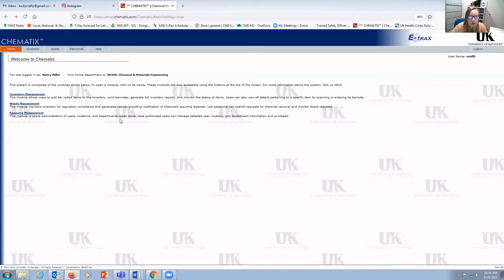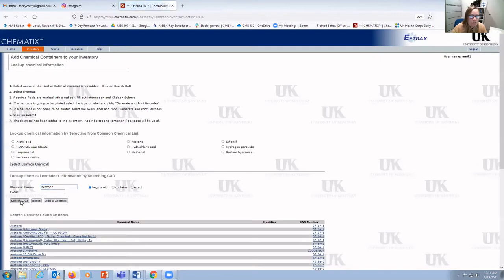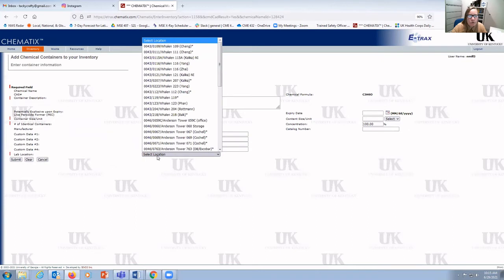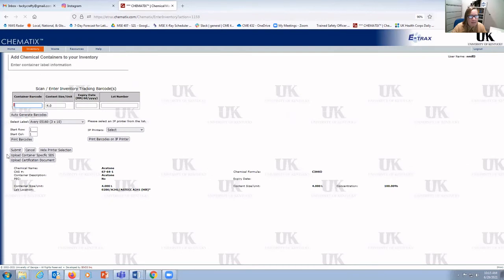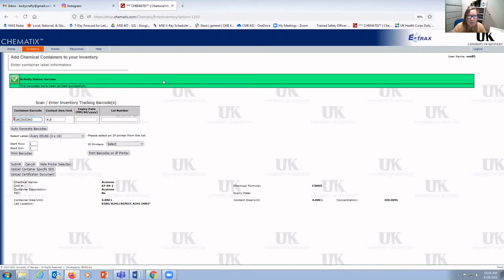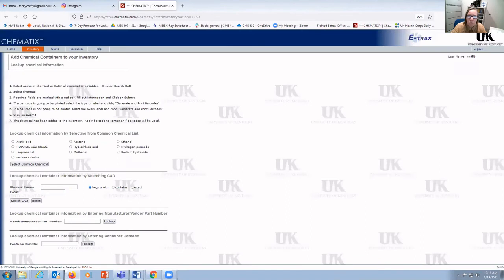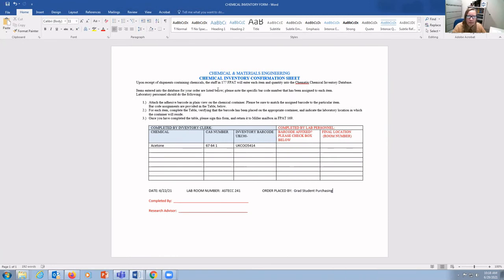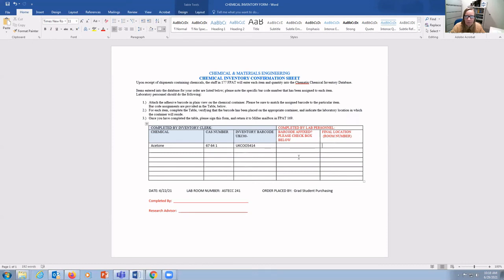Adding Chemicals to Chemical Inventory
Description of how Chemicals, purchased by Graduate Students, are added to the Chematix Chemical Inventory, and an overview of Graduate Students responsibilities in securing tags to the chemicals.